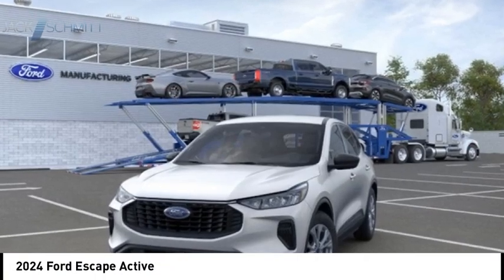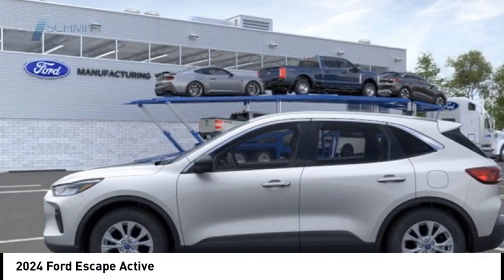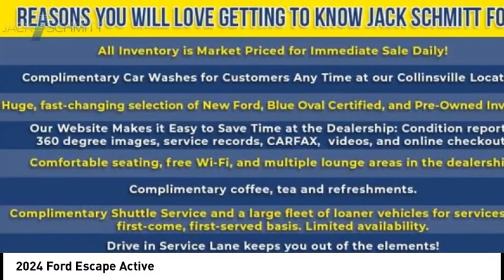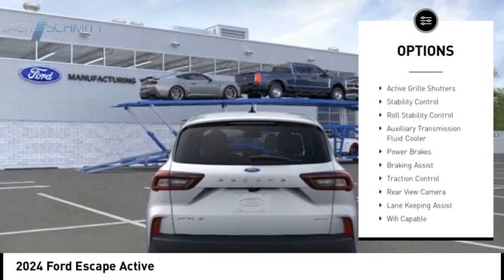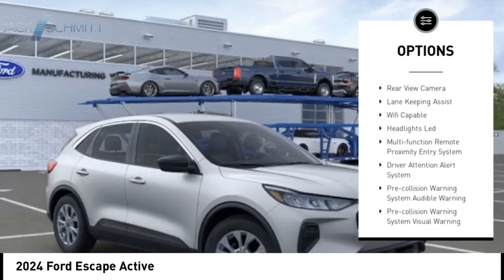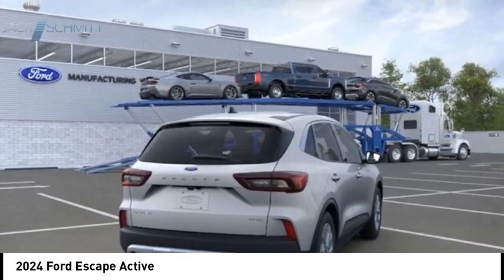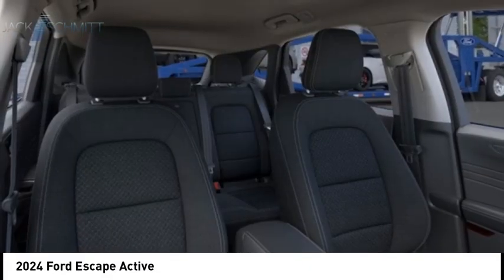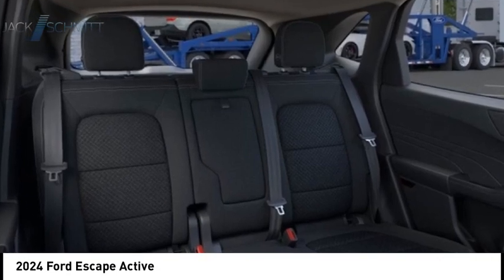2024 Ford Escape RR499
2024 Ford Escape Active

Pick up this  2024 Ford Escape, available today at Jack Schmitt Ford Lincoln. This could be the one you've been searching for.